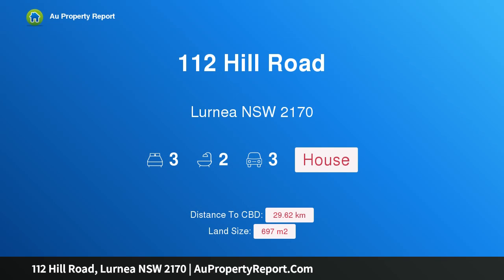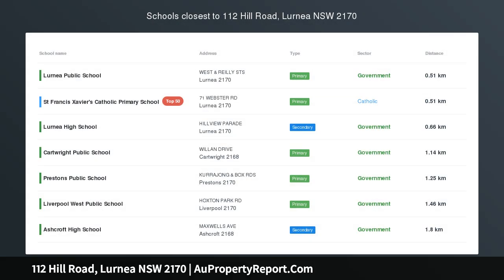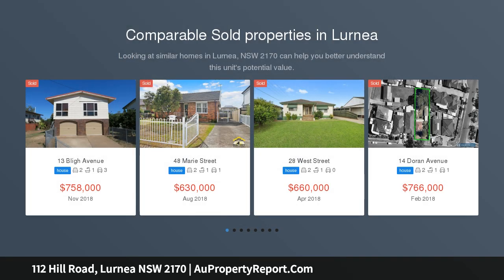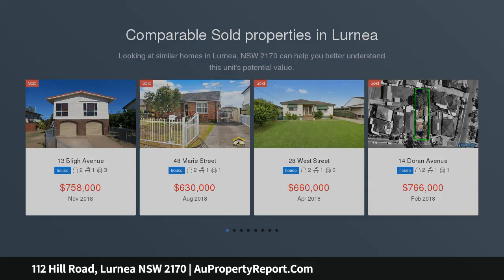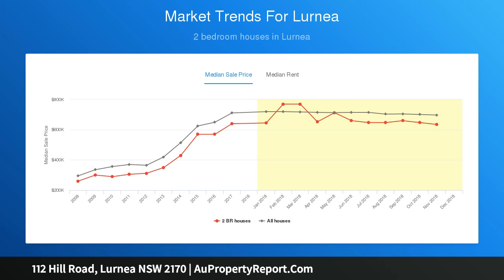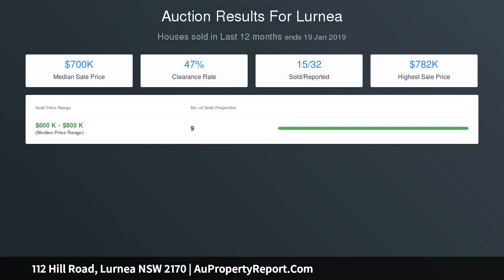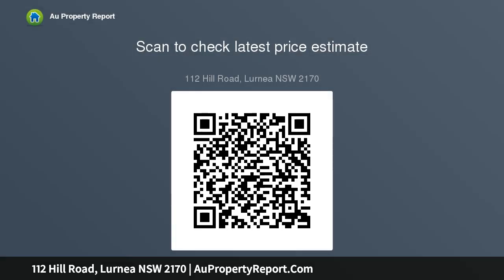112 Hill Road, Lurnea NSW 2170 | AuPropertyReport.Com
112 Hill Road, Lurnea NSW 2170
Property Type: house
Bedrooms: 3
Bathrooms: 3
Car Space: 3
Great Home - Large Land 682m2